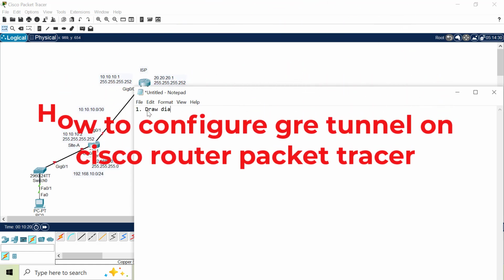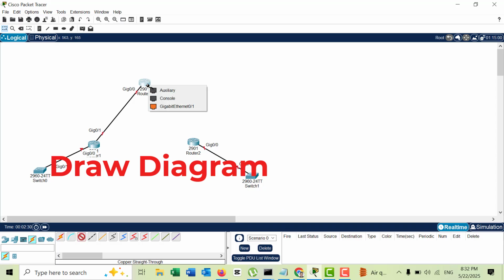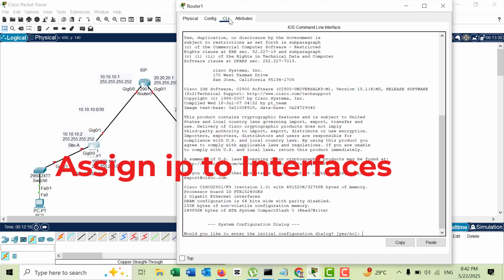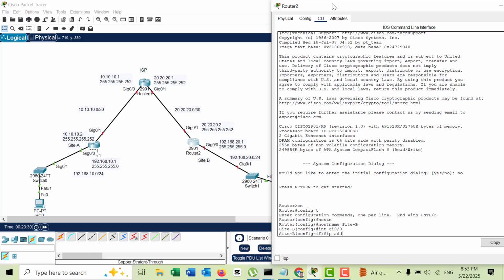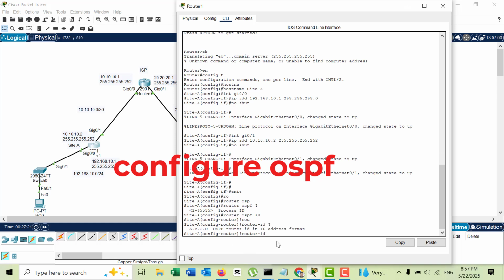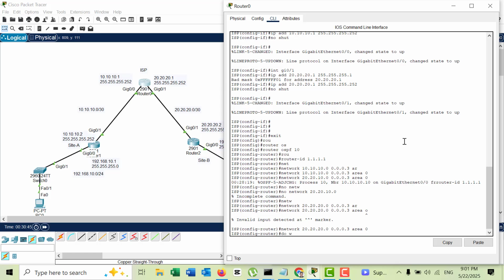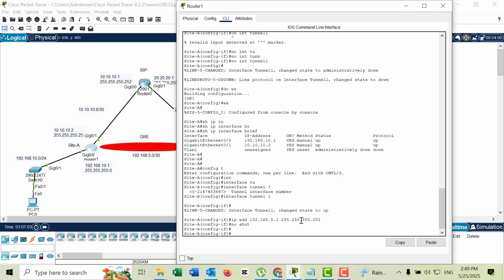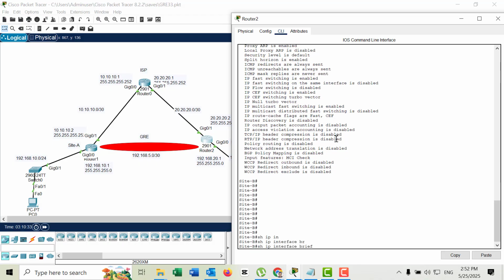How to Configure GRE Tunnel on CISCO Router Packet Tracer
In This Video I Will Show You how to configure gre tunnel on cisco router packet tracer.

**Related Search**
gre tunnel
gre tunnel on cisco router
gre tunnel configuration step by step cisco
gre tunnel configuration in cisco packet trac